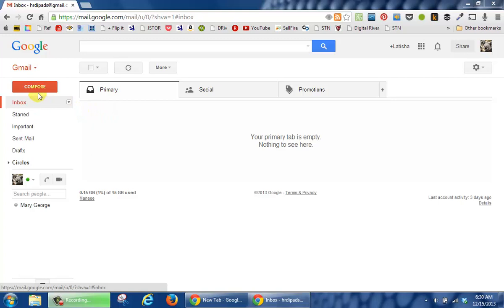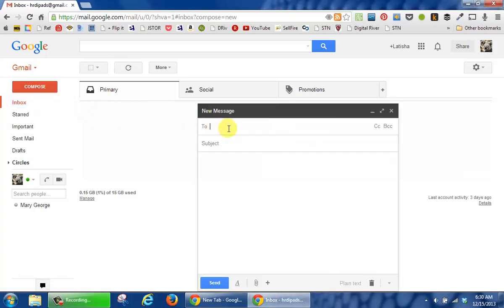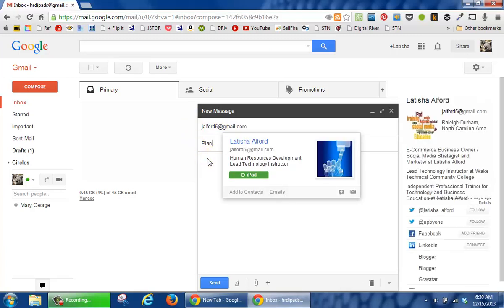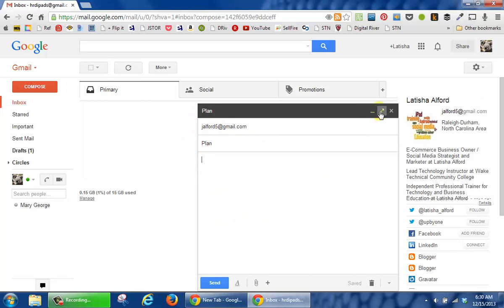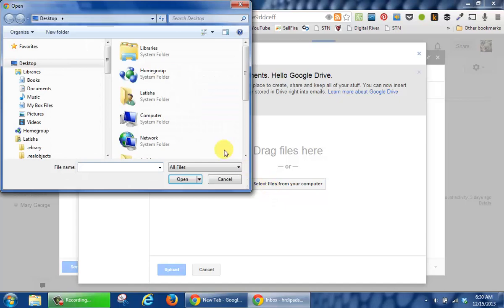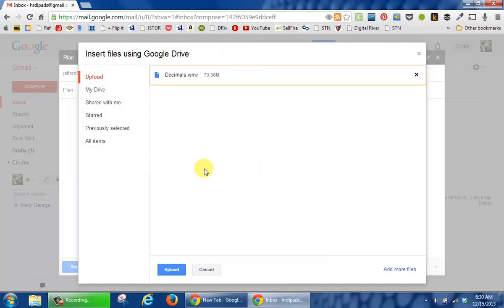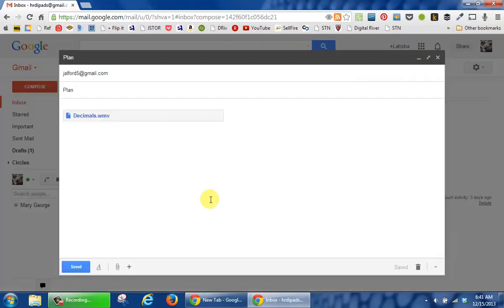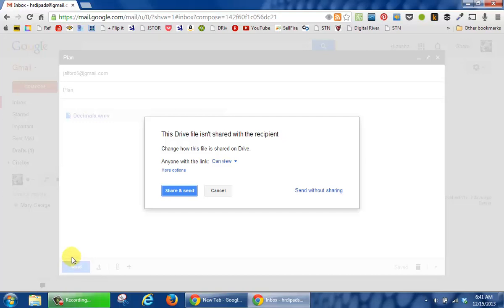How to Send Large Files for Free Online Up to 10GB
to learn computer basics. for training or a consultation.